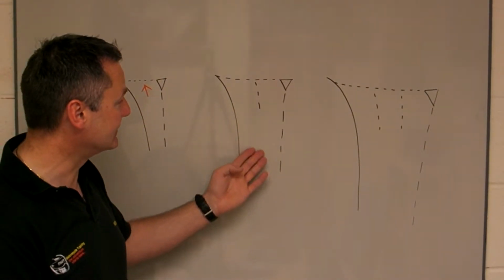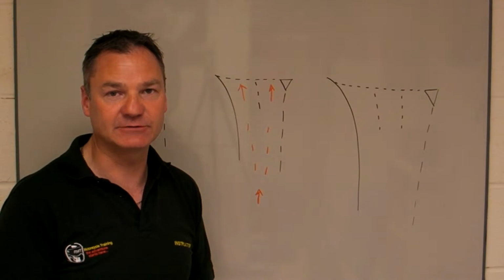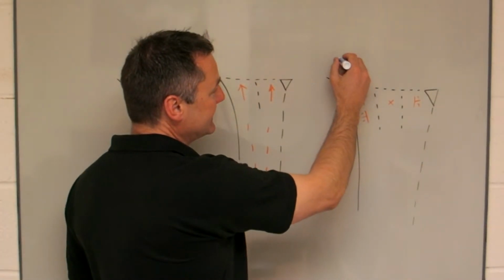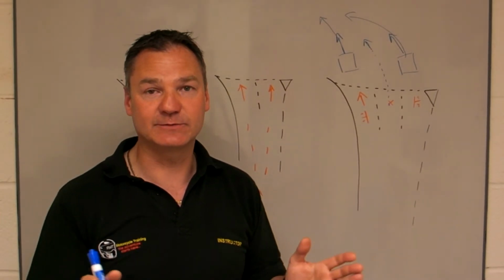Learn to Ride A Motorcycle Properly - How to approach a roundabout and position correctly and safely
This video shows how to approach and position correctly at the mouth of the roundabout.

Road positioning will vary depending on the direction that you want to take. Alway position to protect your space, try to stay away from the edge of the lane as it will put you in danger near to other traffic.

LOOK OUT FOR ROAD MARKINGS WHEN GOING STRAIGHT AHEAD AT A ROUNDABOUT

Professional motorcycle training is essential, especially when dealing with complex roundabout layouts. Your local motorcycle training school will ensure you know how to deal safely with various roundabouts. On the Module Two motorcycle test the examiner will say, “At the roundabout follow the road ahead, the second exit.”
You must use the OSMPSL routine and approach with a reduced speed, in the correct gear and with a dominating road position in the centre of your lane. Take notice of any road markings and if there aren’t any, use the left hand lane. The approach is the same as for turning left, but without the need to signal which tells other road users you intend to go straight ahead at the roundabout

Learn how to ride by watching the full set of motorcycle training videos by Simon Hayes.

- FOR ENGLISH SPEAKERS WORLD WIDE - LEARNING TO RIDE A MOTORCYCLE

How to Pass Your CBT
How To Pass Your Mod 1 Test
How To Pass Your Mod 2 Test
CBT, Mod 1 & Mod 2